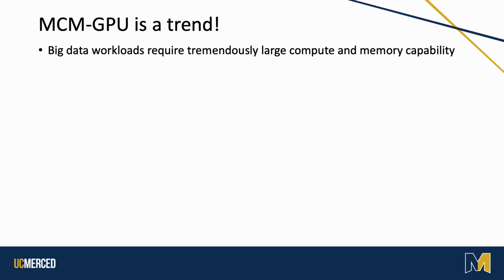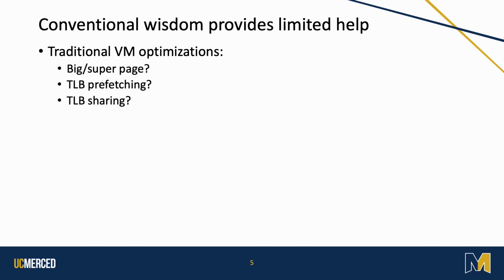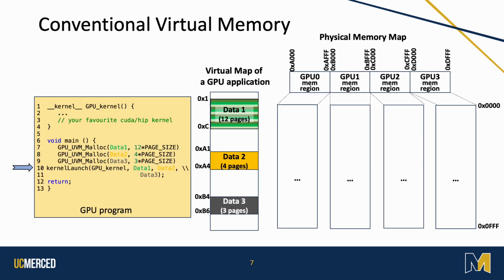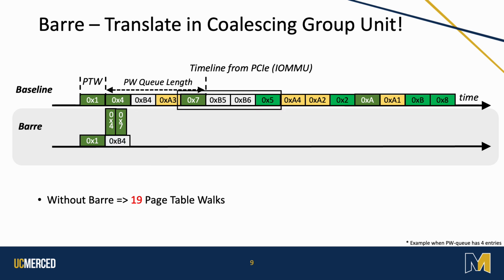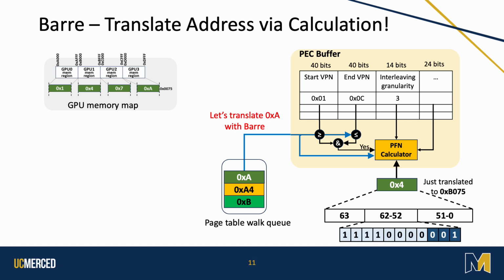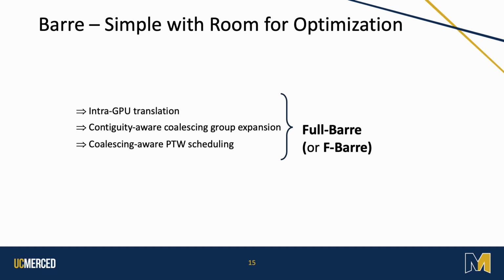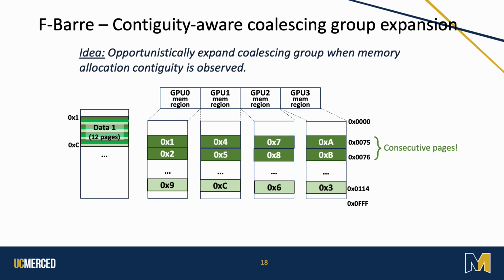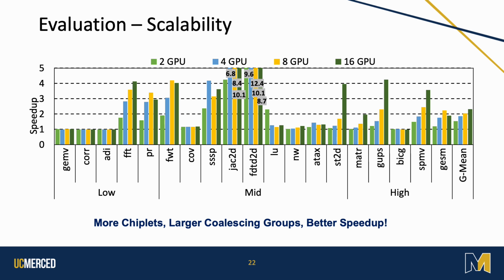Barre Chord: Efficient Virtual Memory Translationfor Multi-Chip-Module GPUs